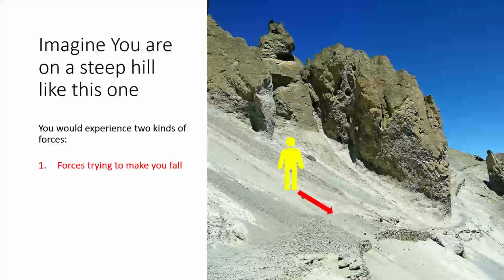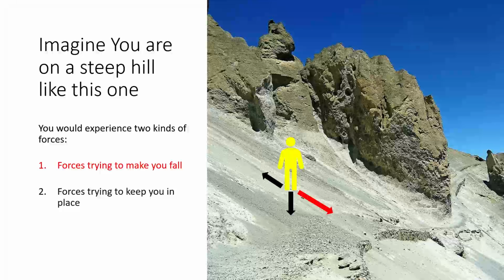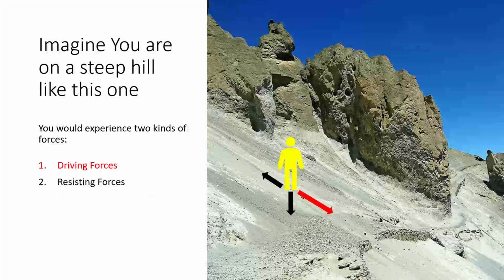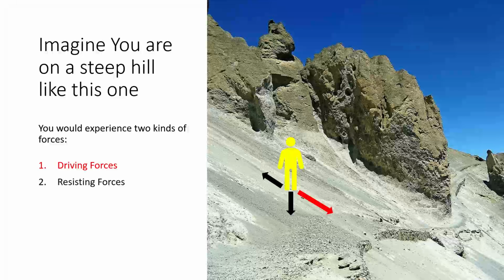Earth's Changing Surface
The driving a resisting forces at play on Earth.